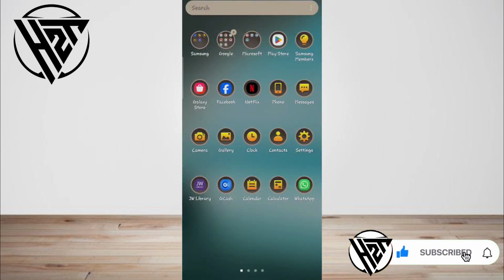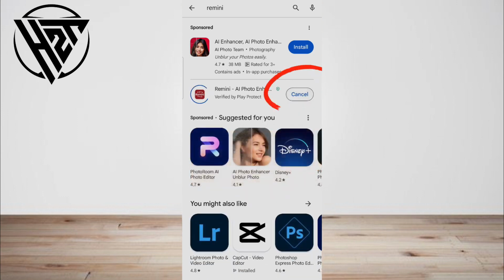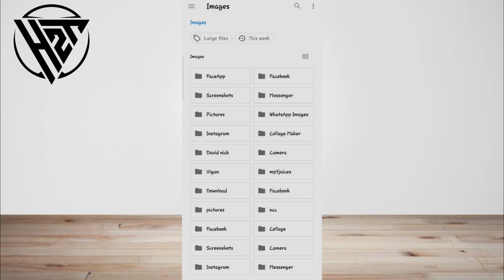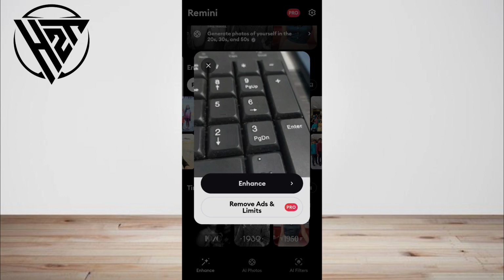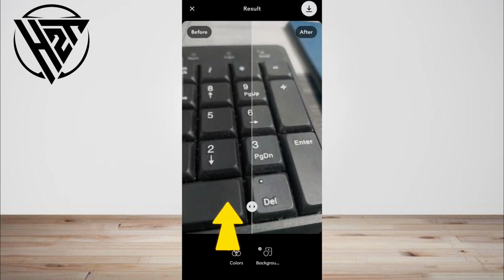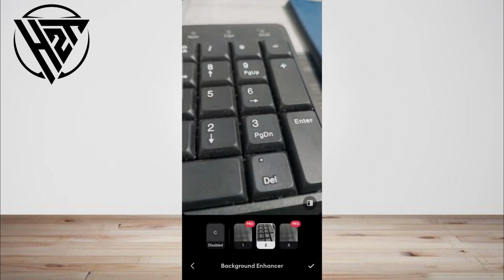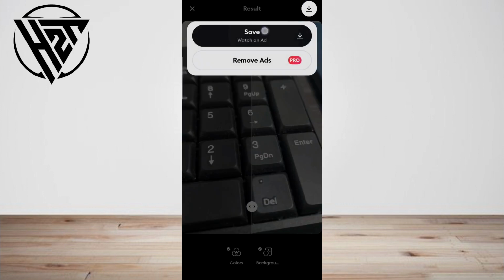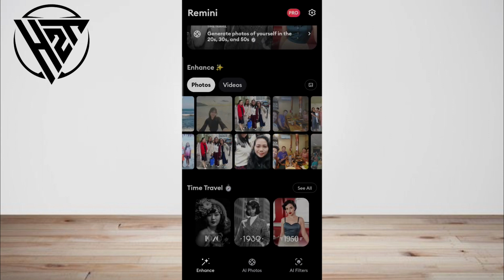How to Use Remini Photo Enhancer (Tips and tricks)